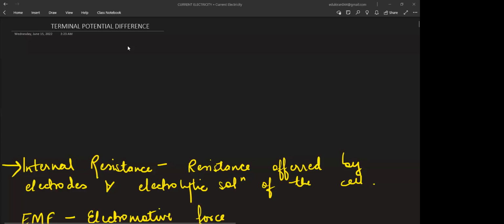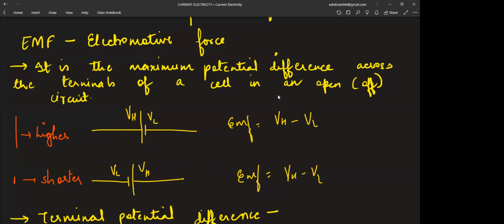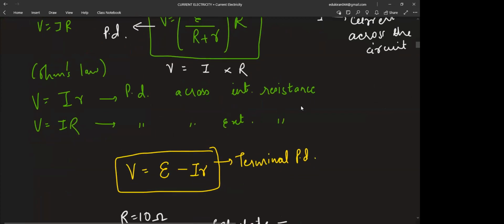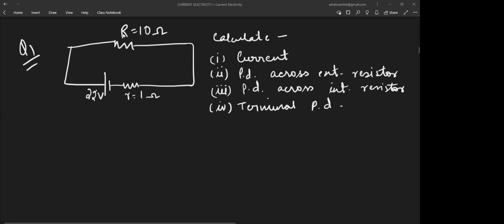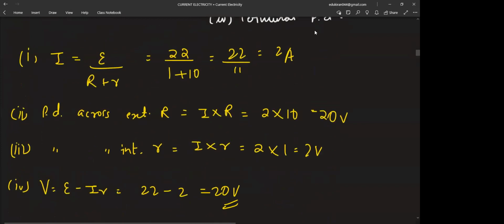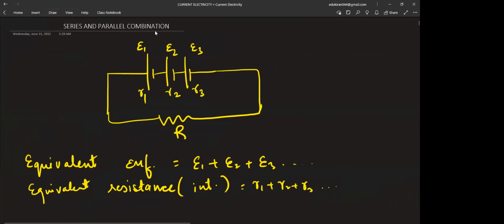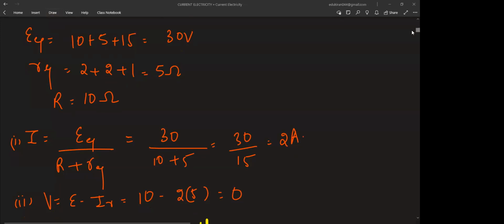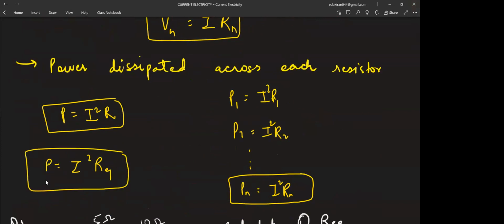Learnivio | Physics Lect 12th CBSE P1 02-07-2024